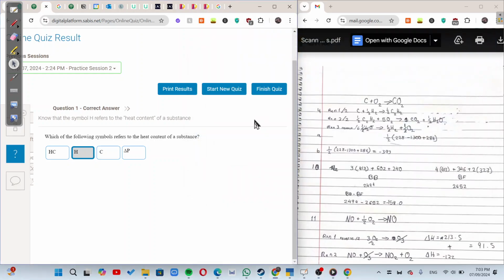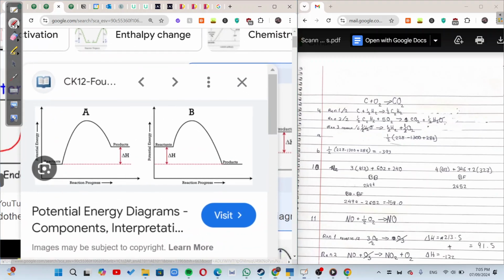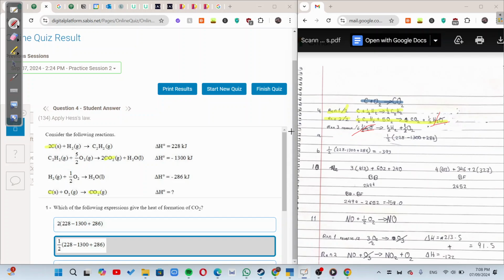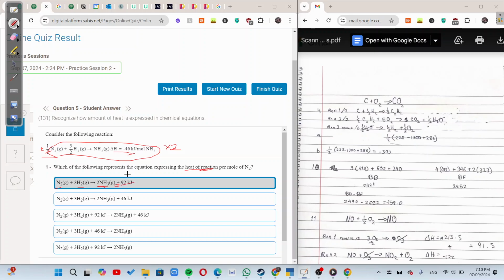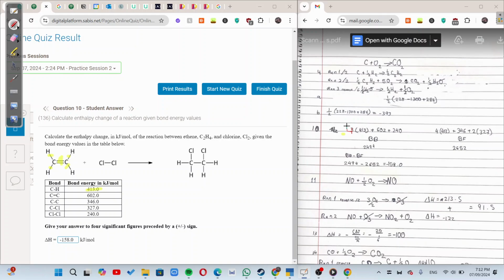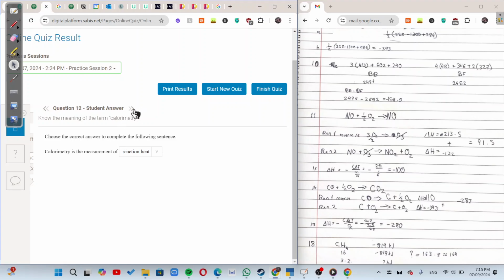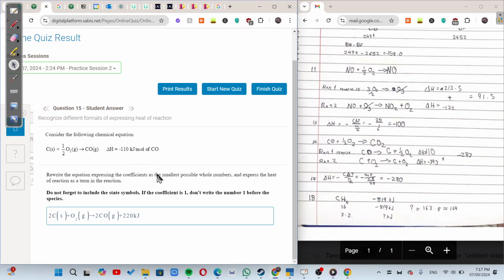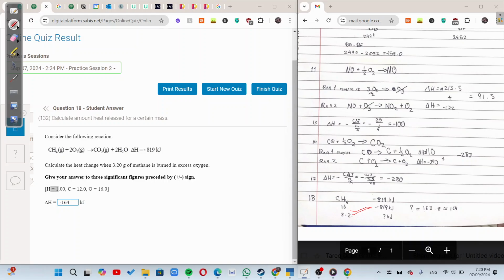Chemistry Week 3 AMS (explained by hala)